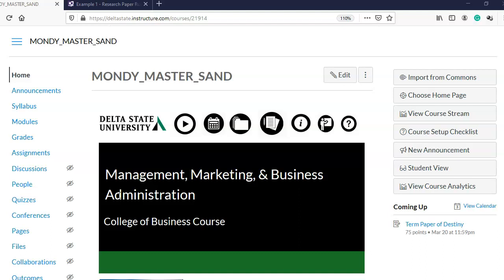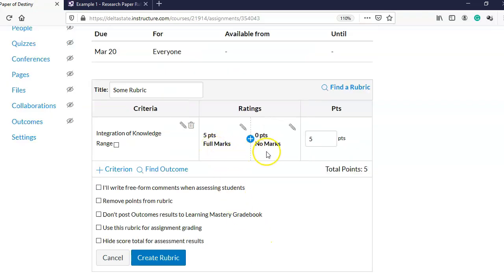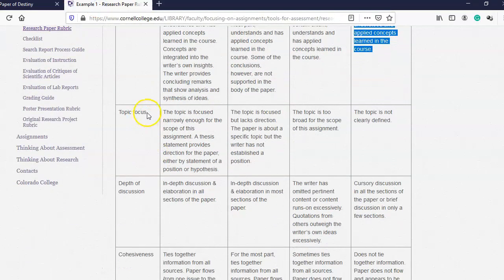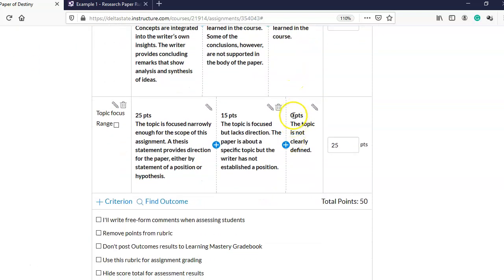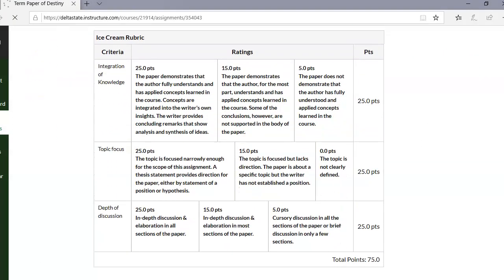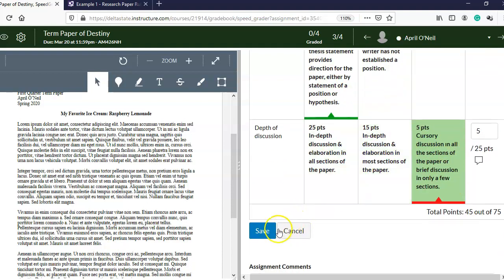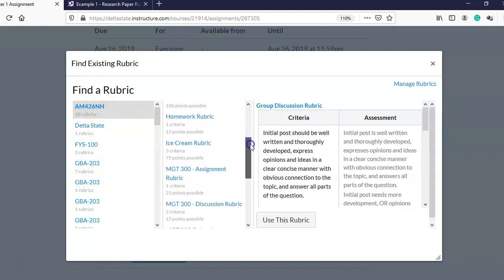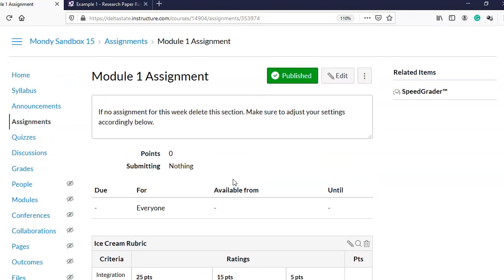Creating and Using Rubrics in Canvas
April Mondy of Delta State University goes over how to create and use rubrics in Canvas.